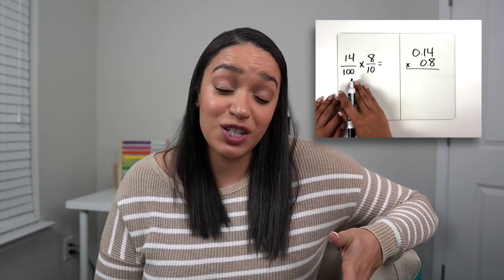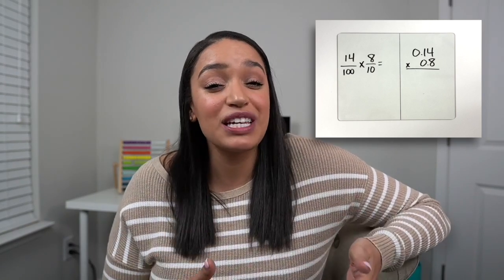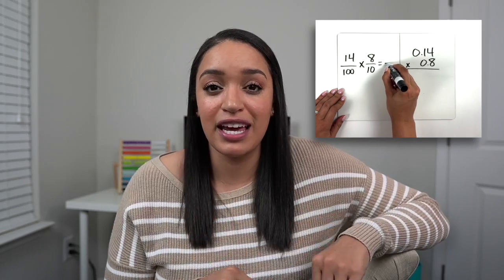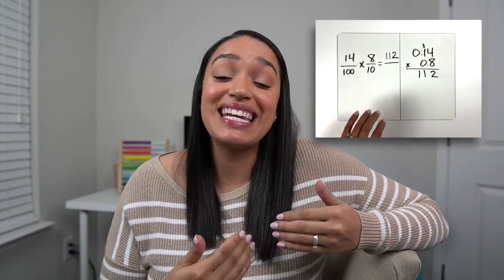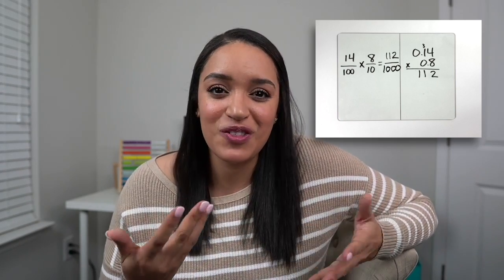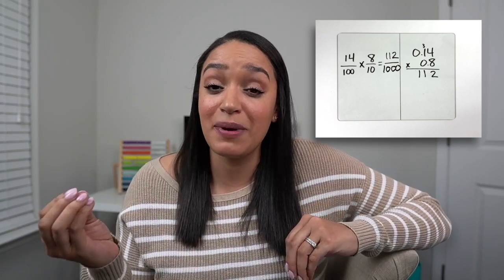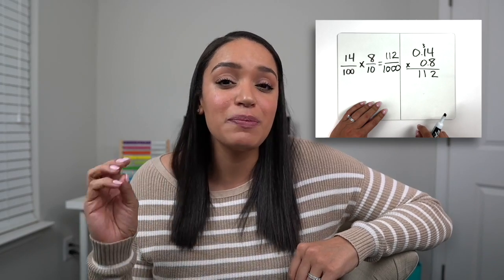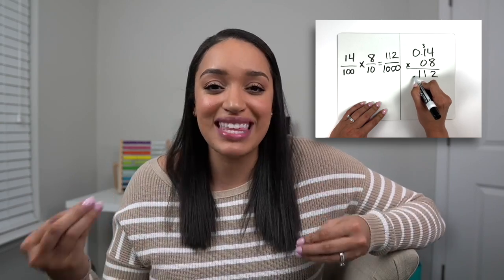Math Connections: Multiplying Fractions and Decimals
Did you know that the algorithms for multiplying fractions and multiplying decimals are essentially carrying out the same process? In this video, I share three ideas for helping students make important math connections in a way that sparks students' curiosity for learning.

✨ Want to learn how to teach math in a way that supports students' ability to make deep and meaningful connections across math concepts? You're invited to an upcoming session of our FREE Make Math Hands On workshop!

0:00 My Own Aha! Moment
2:47 Multiplying Fractions and Decimals
5:28 Share New Learnings
5:52 Focus on Math Connections
6:50 Evaluate the Scope and Sequence